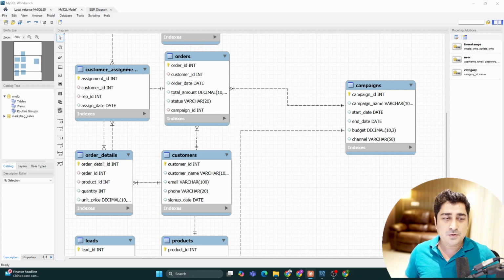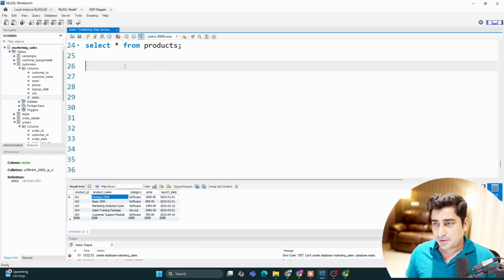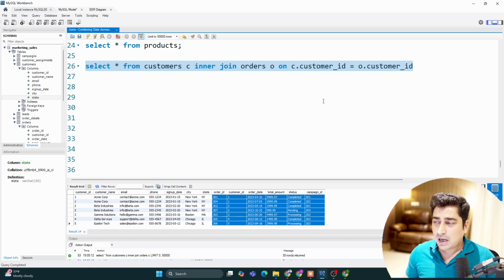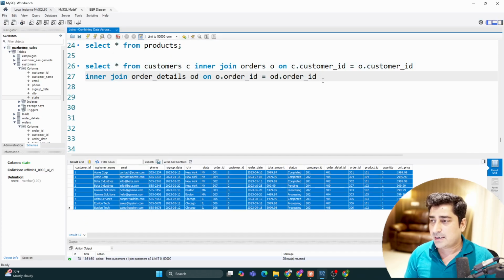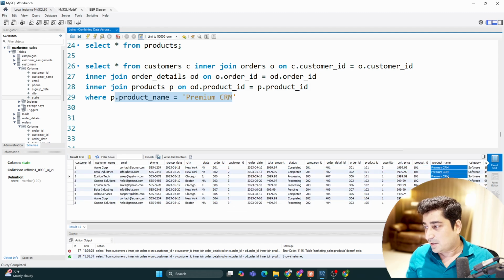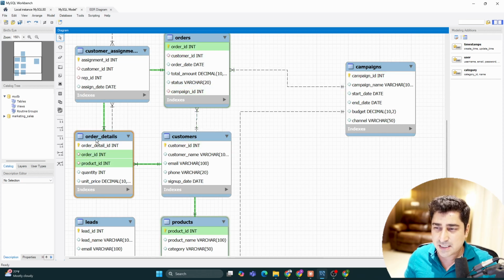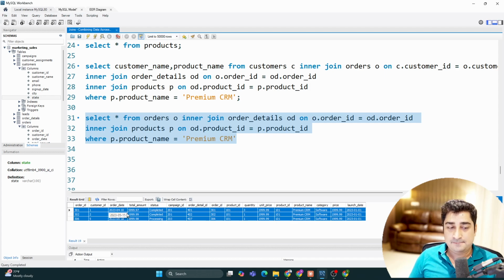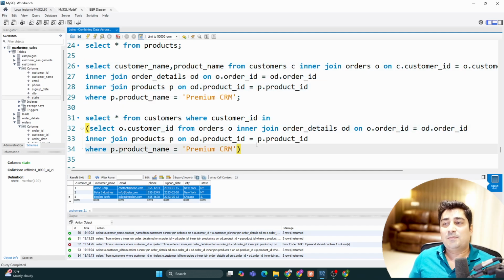Join vs SubQuery In MYSQL | SQL Masters | Euron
Master SQL with this concise guide to Joins vs Subqueries! Learn the key differences between them, when to use each, and how to write efficient, optimized queries. This video walks you through real-world scenarios—like finding customer data for specific product purchases—using both joins and subqueries. With clear, step-by-step examples, you’ll understand how to connect tables or nest queries for cleaner logic. Whether you're just starting or polishing your SQL skills, this video gives you the tools to write smarter, more powerful database queries.